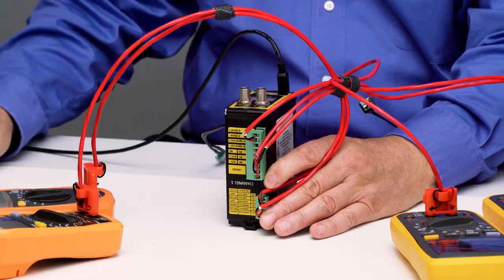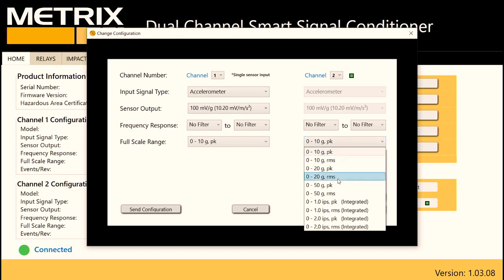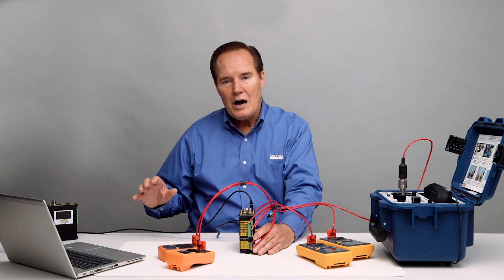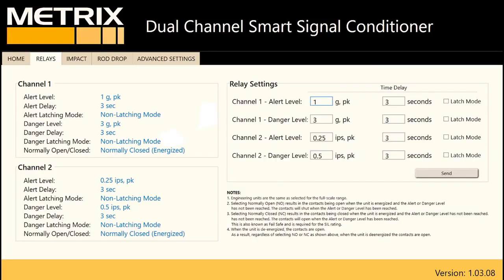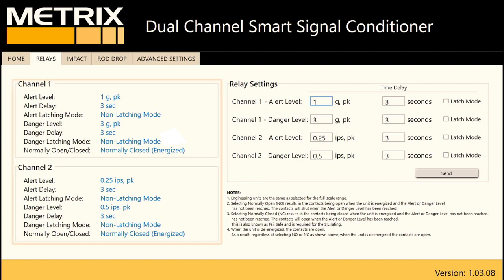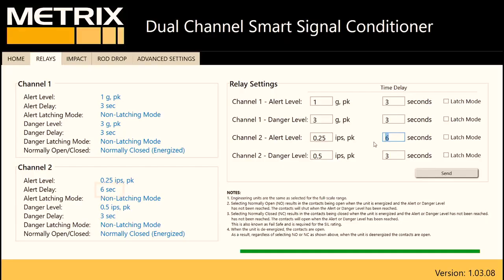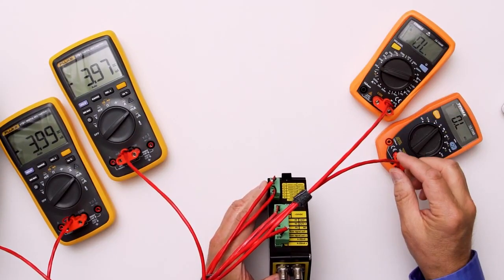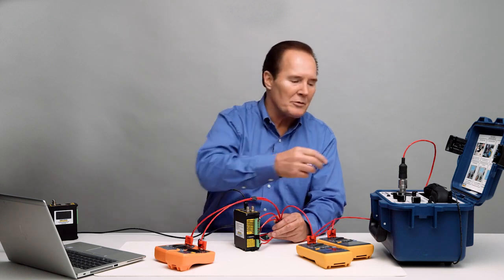Metrix New 5580 Smart Signal Conditioner & SW5580 Switch Part 2 Accelerome